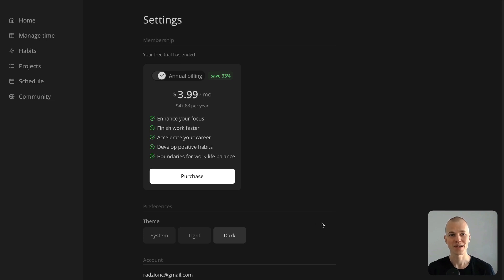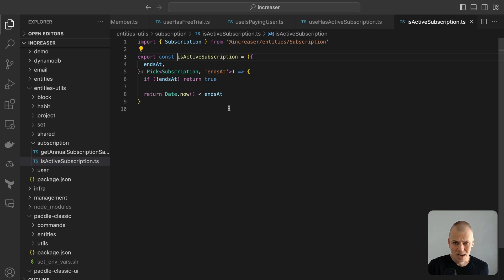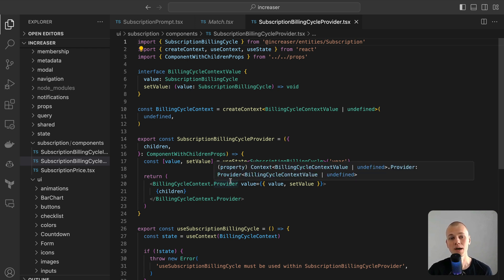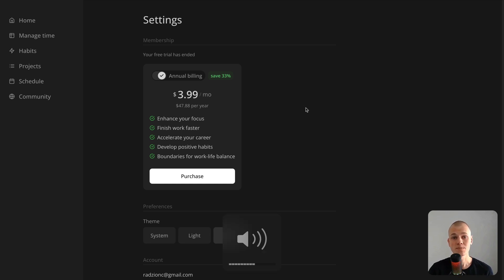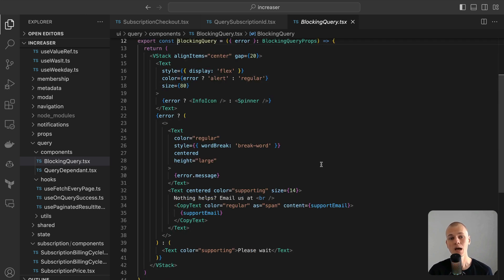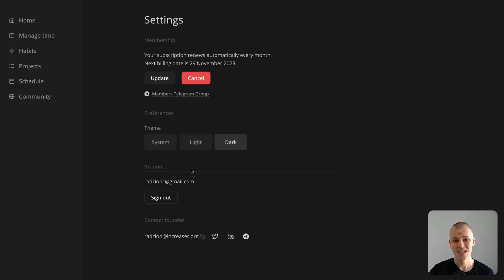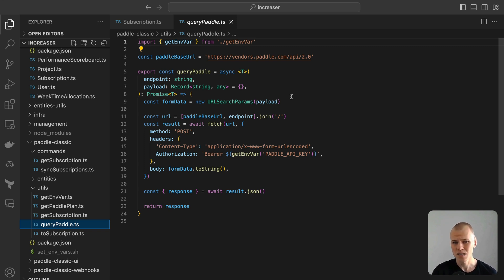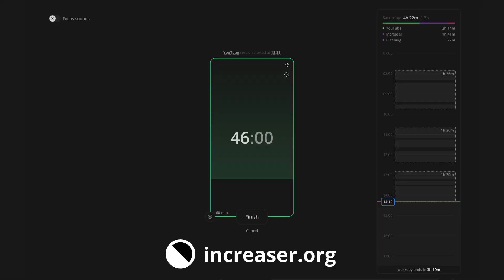Building a Subscription Payments System with Next.js & Node.js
In this video, I explain how to manage subscription payments within a web application using my app, Increaser. I walk you through the refined subscription-related code and share useful components for building your own subscription system. I cover the implementation of several hooks such as `useIsLikeMember`, `useHasFreeTrial`, and `useHasActiveSubscription`, providing practical examples from Increaser. You'll also see how `UserStateOnly` and the `MemberOnlyAction` component manage content rendering based on user status. Tune in to learn more about these tools and understand their roles in an effective subscription management process.